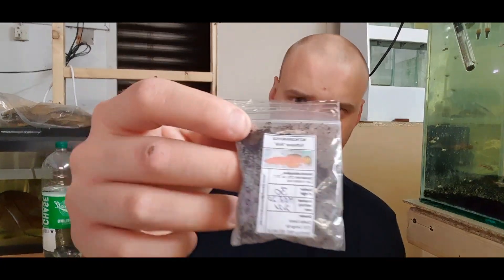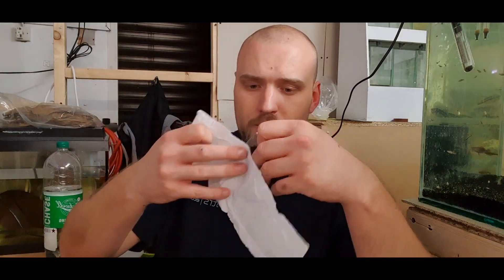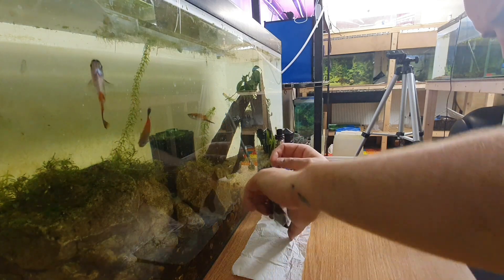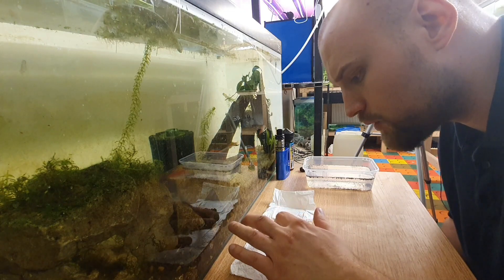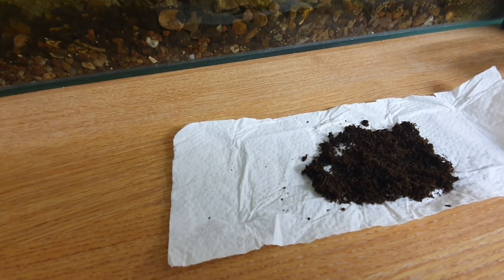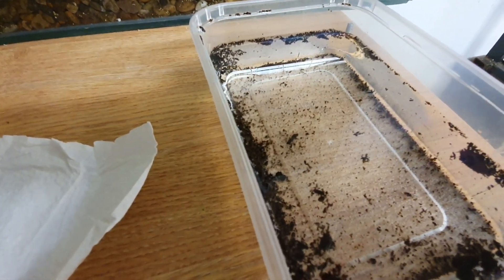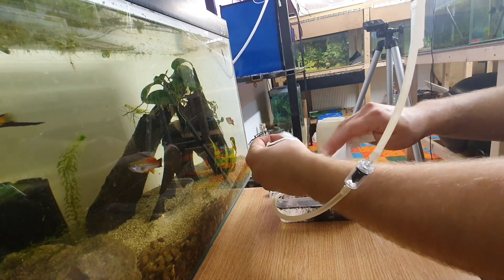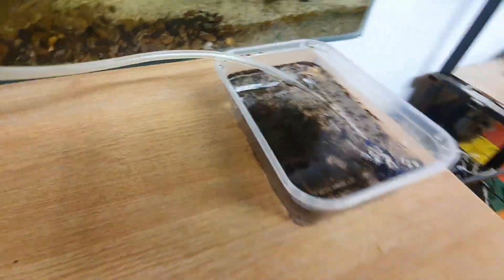Hatching Killifish - step 1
Hatching Killifish - step 1 is all about how to get high success rates with killifish eggs! A full step by step workout!

The short life-span of annual fish is probably their biggest disadvantage, if you don't breed them, you soon won't have them! On the plus side the dry period the eggs go through allows their easy transportation around the world, and means (to a limited extent) you can hatch them when you want.

Even though many species of annual fish have predictable incubation periods, there can be wide variation, and the only way to be sure that your eggs are ready is to examine them. This is the egg of a Nothobranchius (in this case melanospilis, magnification 25x)- the eye can be clearly seen with its golden iris. This is the best sign that they are ready to hatch. Sometimes the eggs are not visible; in this case wetting the peat is the only way to find out whether the eggs are ready. On rare occasions the eggs can develop in only a few weeks; this often happens with newly collected species, but there have even been cases of fish that have been in the hobby for decades still producing a few eggs that develop very quickly.

When the eggs are ready to hatch place them with the peat into a container with a couple inches of water. It is important that this water has a high oxygen content, so keep it cool (16-20°c) and shallow to start with and add gentle aeration. A high level of oxygen will ensure that all fry are able to fill their swimbladders and maintain buoyancy. Fish that fail to do this are known as belly sliders.

After a day or two the fry can be moved to larger quarters, either by spooning them out, or sucking them up using a baster or large pipette. The fry can be raised most easily in a large tank, shallow at first, which is gradually topped up. Try and include a few snails, to eat up uneaten food, and a few plants to keep the water clean and encourage infusoria. This can be accomplished in several smaller tanks. Even with very frequent water changes it is very hard to raise more than a handful of these fish in a single small tank. As the fish grow the largest start to dominate and should be separated. these are generally males, and will out-compete some of the smaller (often female) fish. If well fed, many Nothobranchius will be fully coloured and breeding several weeks from hatching.